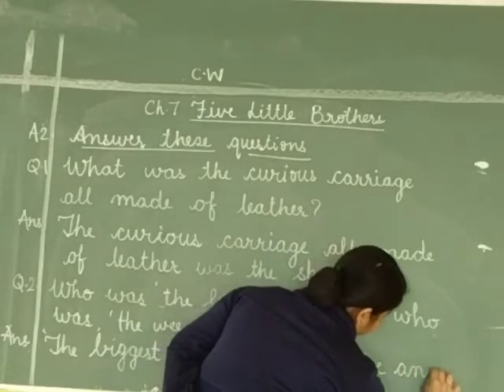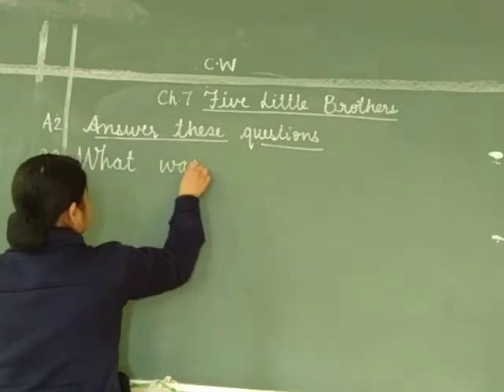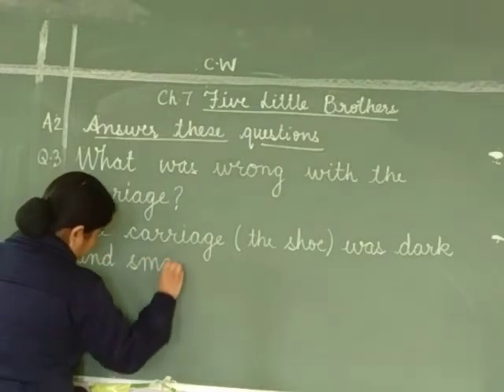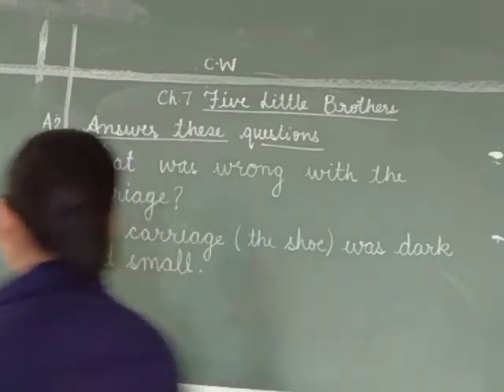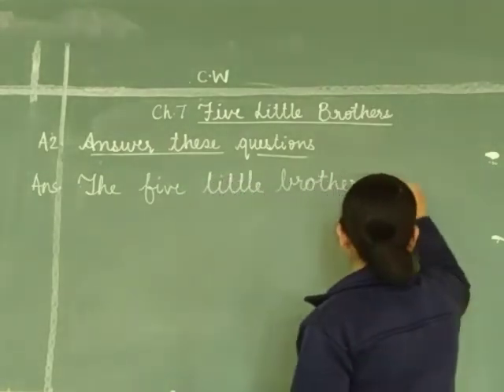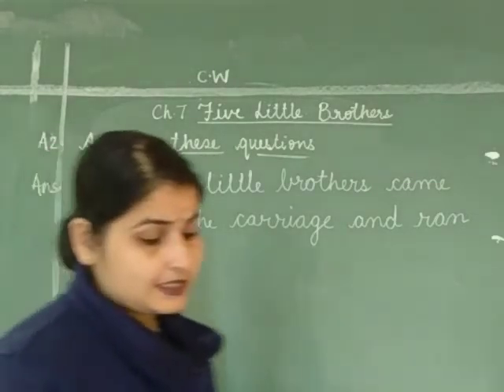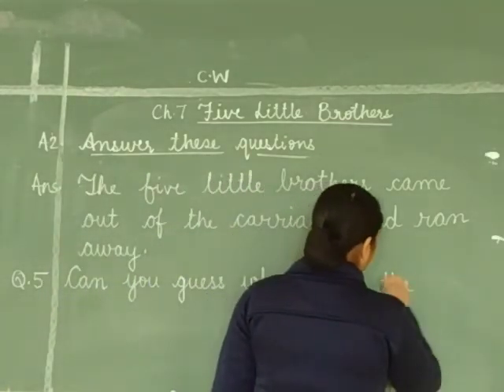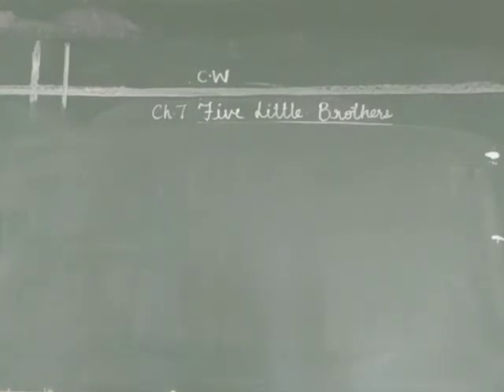Five Little Brothers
Ch. 7 Ques/Ans